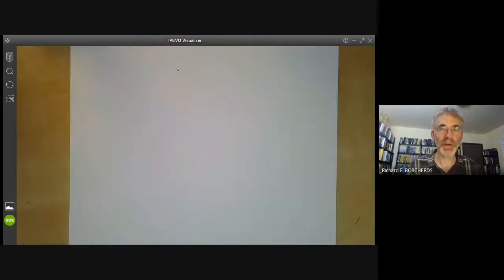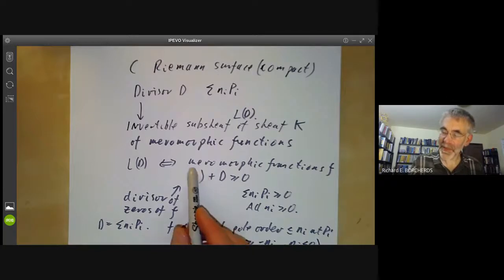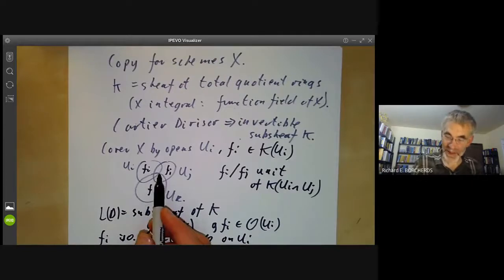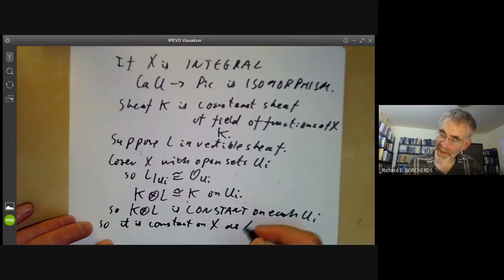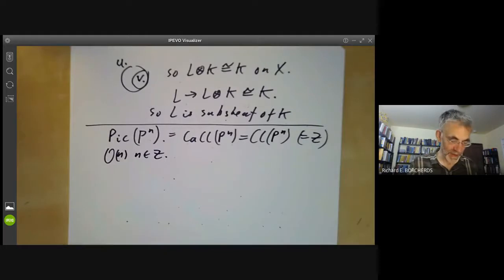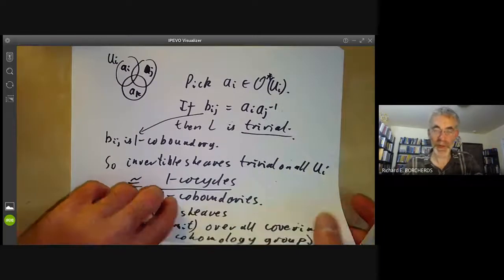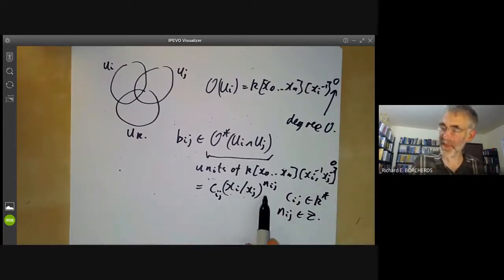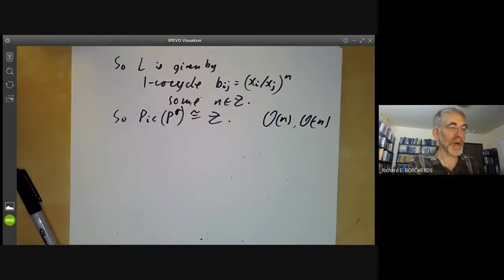Schemes 38: Comparison of Cartier divisors and Pic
In this lecture we Define a homomorphism from Caritier divisor classes to the Picard group, and show that it is an isomorphism for integral schemes.
We use this to calculate the Picard group of affine space,
and use this in turn to calculate the Picard group of projective space.